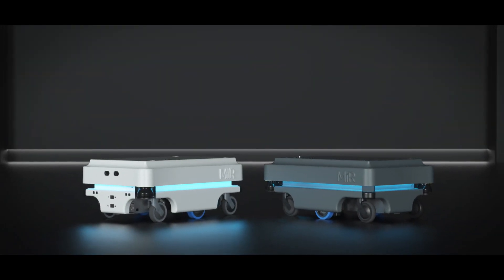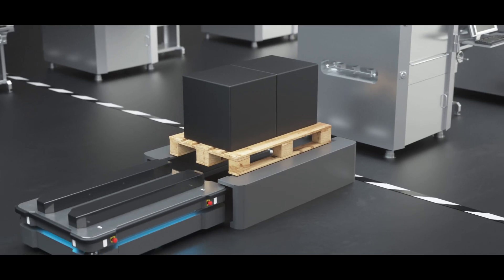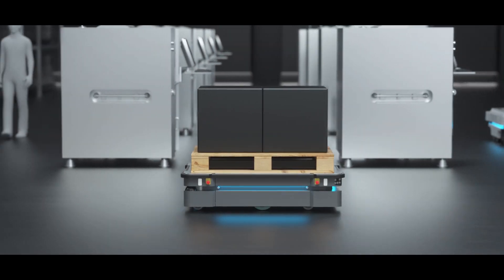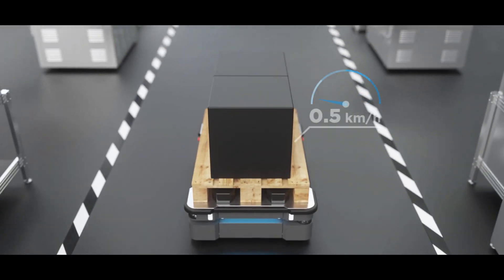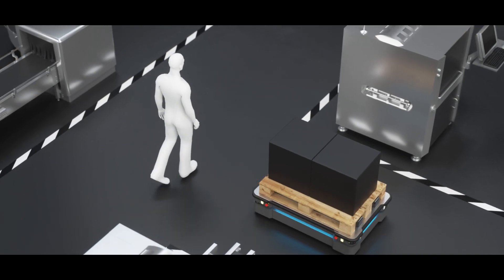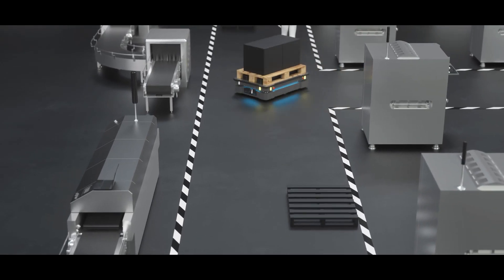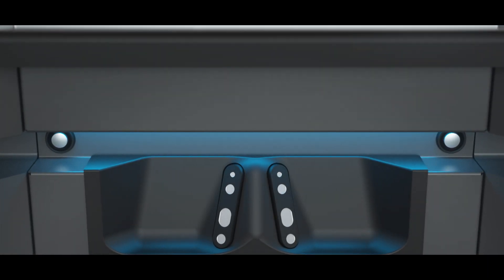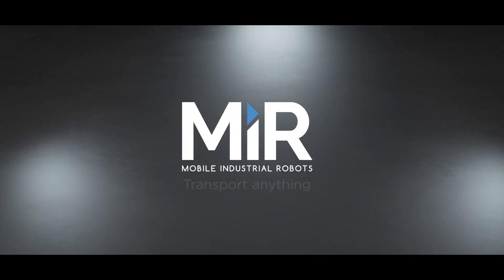Meet MiR500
The strongest, largest, and fastest autonomous mobile robot from MiR to date.